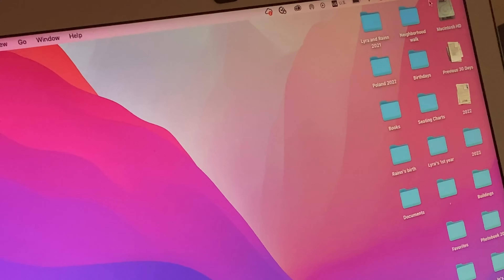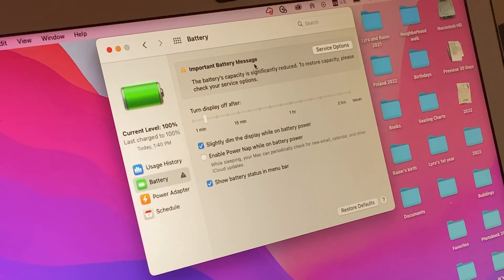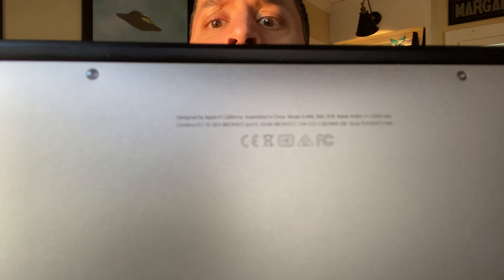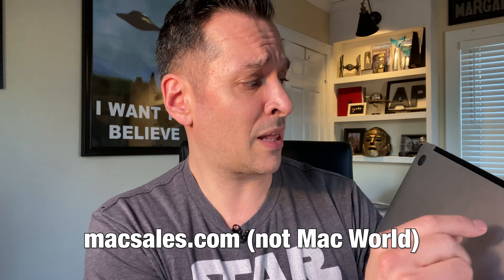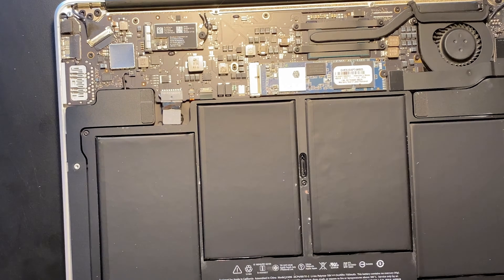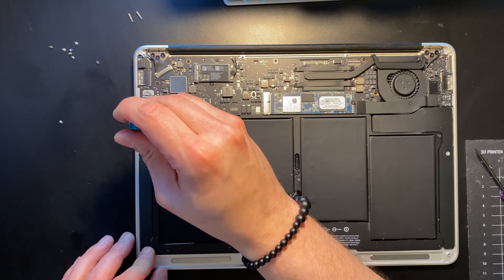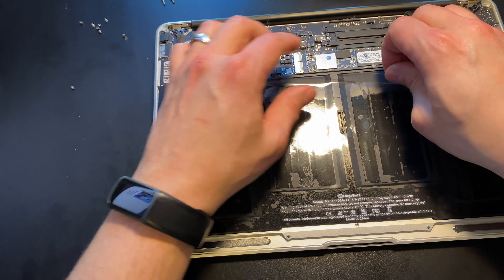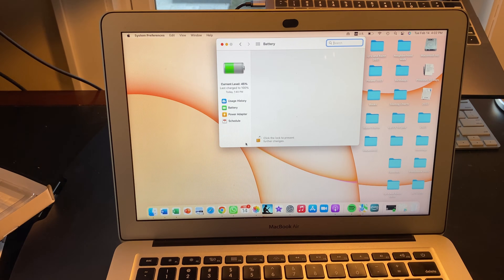MacBook Air A1466 Battery Replacement - It's Super Easy!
Uh oh! My MacBook Air's battery isn't holding a charge anymore. Instead of buying a new one or spending hundreds of dollars having the Geniuses fix it, let me show you how to replace it yourself!

This is for the MacBook Air A1466 (mid 2012 to 2017). You can pick the battery up here!

here's the battery I picked up (and the best part is that it comes with the tools you'll need to open up that beautiful piece of aluminum!